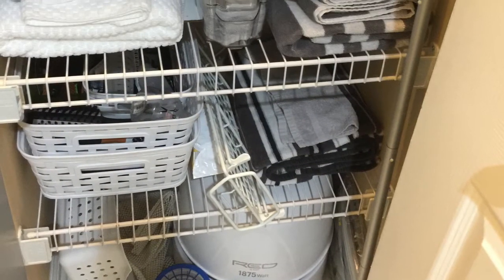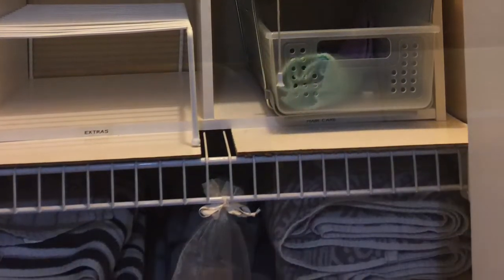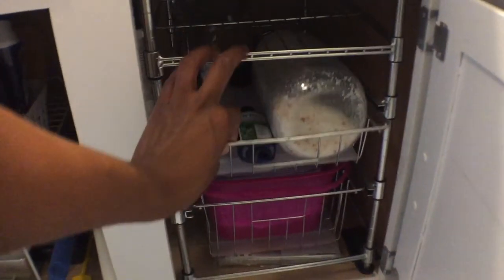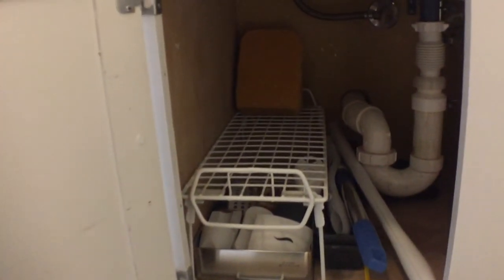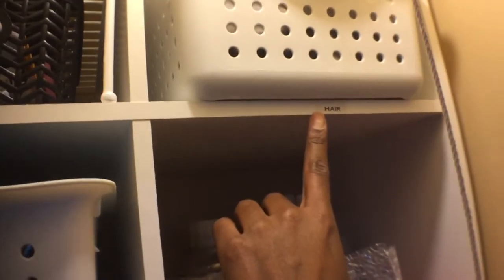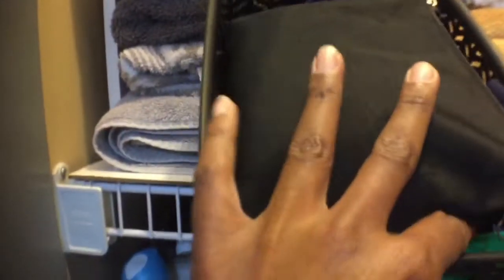ORGANIZED, FUNCTIONAL, BATHROOM STORAGE: See the usual and unusual items I used in this bathroom!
Creative organized full bathroom storage. Use of sheet metal, slide-outs, magnets, baskets, and trays.